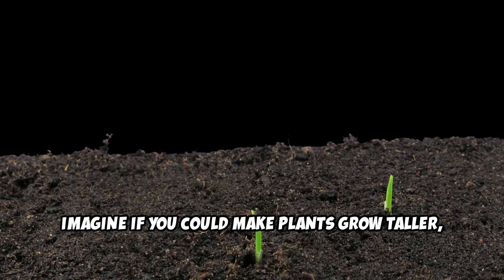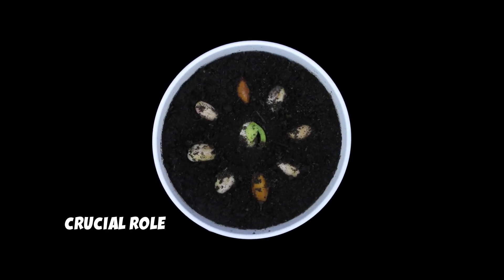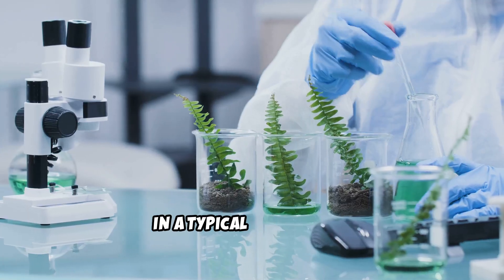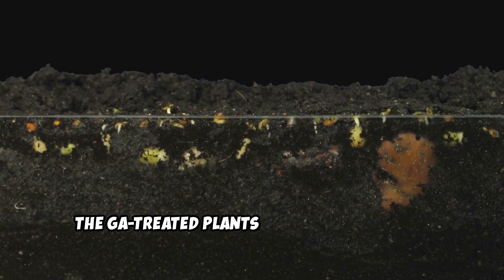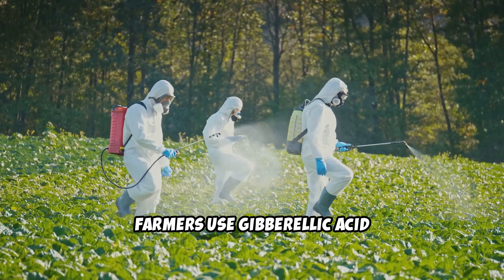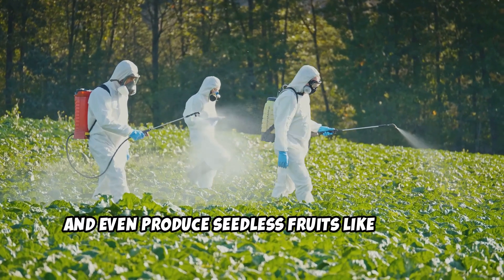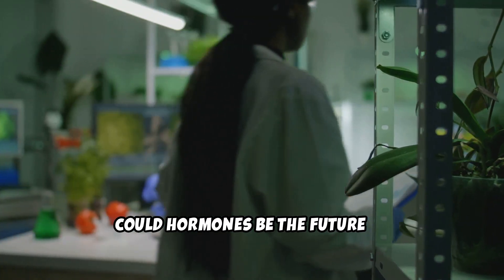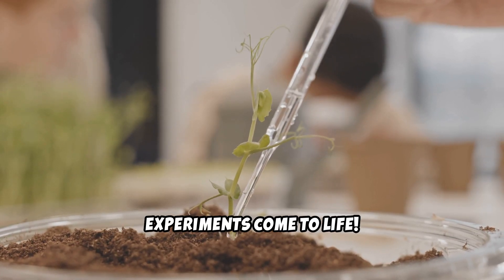Effect of Gibberellic Acid on Plant Growth Experiment – Results, Regulator, Plant Hormones Class 12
Unlock the secrets of plant growth with gibberellic acid! 🌱 In this fascinating video, we dive into how this natural plant hormone can transform your garden and enhance crop yields. Watch as we explore experiments comparing GA-treated seeds to controls, showcasing dramatic differences in growth, stem elongation, and leaf size. Discover how gibberellic acid stimulates cell division, breaks seed dormancy, and aids protein synthesis for stronger plants.

Farmers rely on GA for bigger, better fruits, but there’s a balance to maintain! What plant experiment would you want to try? Join the conversation in the comments below!

OUTLINE:

00:00:00 Introduction to Gibberellic Acid
00:00:09 Explanation of Gibberellic Acid
00:00:29 Experiment Setup
00:00:48 Effects of Gibberellic Acid
00:01:01 Commercial Use of Gibberellic Acid
00:01:10 Potential Downsides
00:01:20 Conclusion and Call to Action
00:01:29 Engagement and Subscription